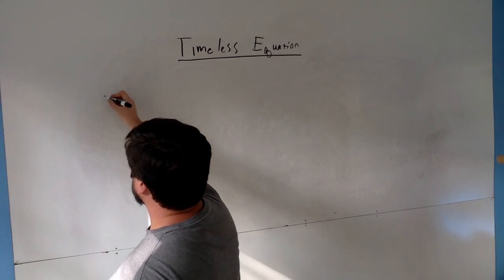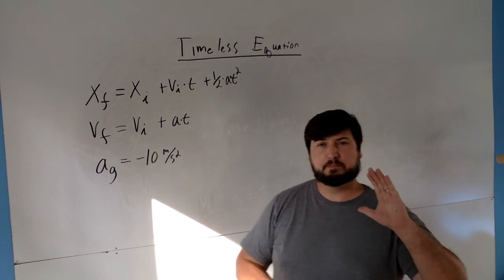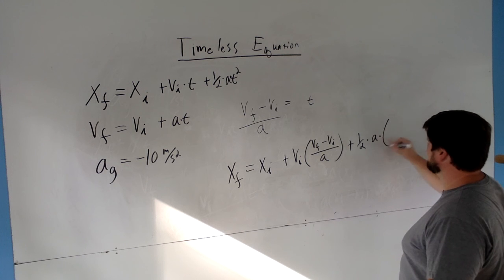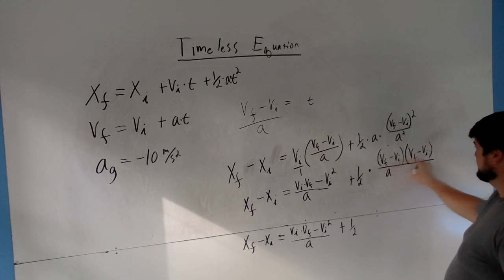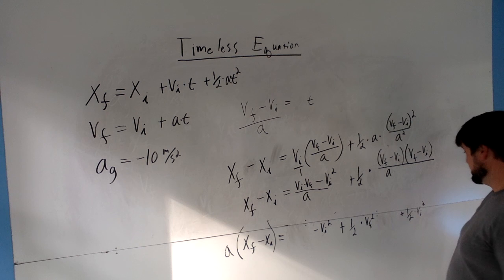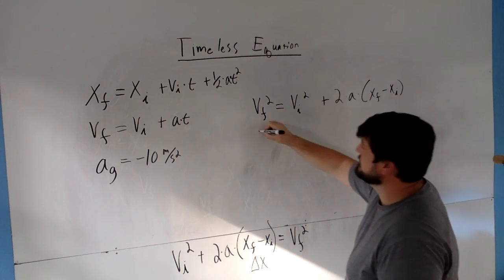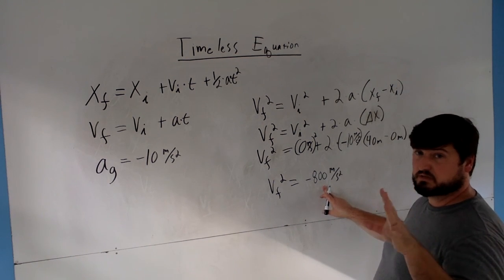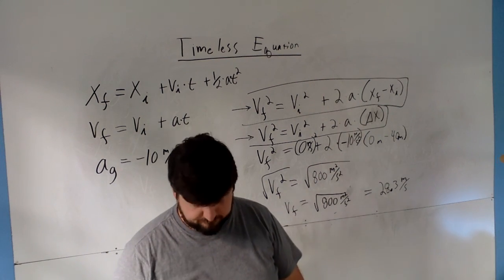1D Motion - Timeless Equation